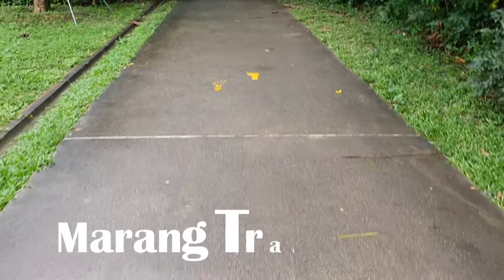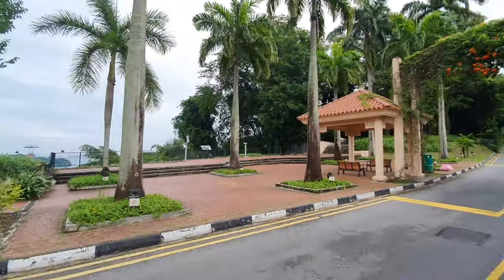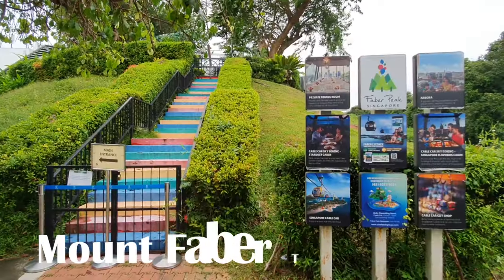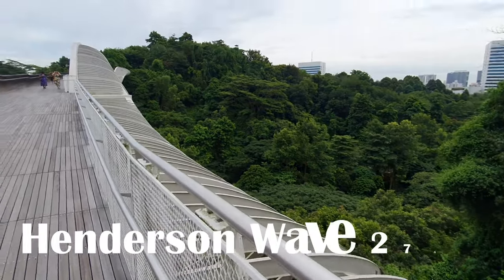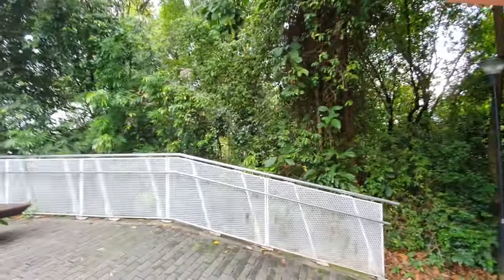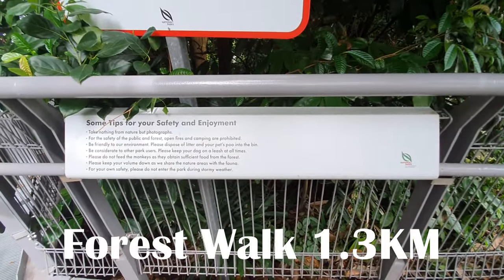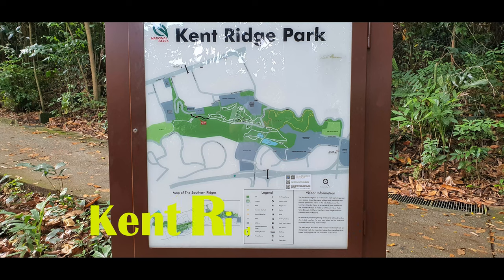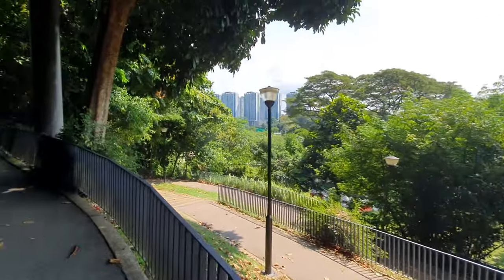Conquer the Southern Ridges: A 10km Challenge in Singapore's Scenic Leisure Hike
Conquer the Southern Ridges: A 10km Challenge in Singapore's Scenic Leisure Hike. Join us on an unforgettable journey as we tackle the stunning Southern Ridges of Singapore in a 10km challenge. This leisure hike is the perfect blend of scenic beauty and physical challenge, taking you through lush greenery and breathtaking views. Get ready to experience the natural beauty of Singapore like never before and conquer the Southern Ridges!

Mount Faber Park is one of the oldest parks in Singapore and a popular tourist destination. The park is connected to Telok Blangah Hill Park by Henderson Waves bridge. The park has locations like the Marina Deck, Palm Plaza, Jewel Box, and Faber Point.

Telok Blangah Hill Park is a 34-hectare park that is a popular place for wedding couples. The Terrace Garden is a series of semi-circular terrace gardens at the top of the park.

Kent Ridge Park is a 47-hectare public park between the National University of Singapore and the Singapore Science Park. Due to its undisturbed habitat and abundant plant life, it is a popular venue for bird watchers and eco-tourists.

Go on a hike in the great outdoors and enjoy the serenity on offer at the Southern Ridges. Comprising 10 km of green, open spaces that connect Mount Faber Park, Telok Blangah Hill Park, HortPark, Kent Ridge Park, and Labrador Nature Reserve, these ridges are an alternative for walking enthusiasts, history buffs, shutterbugs, nature lovers, bird watchers and families looking for a different kind of family outing.

Steeped in history and one of the best spots in Singapore to enjoy panoramic views of the city, harbor, and the Southern Islands, the Southern Ridges is home to a wide variety of flora and fauna.

00:00 Introduction
01:06 Marang Trail
02:10 Mount Faber Park
04:31 Henderson wave
05:50 Telok Blangah Hill Park
07:50 Forest Walk
10:06 Hortpark
13:52 Kent Ridge Park